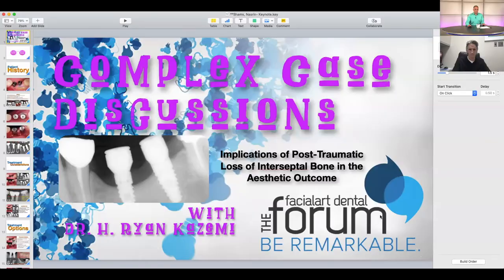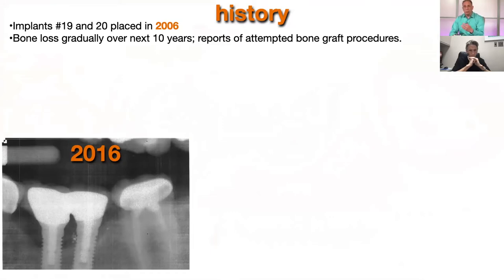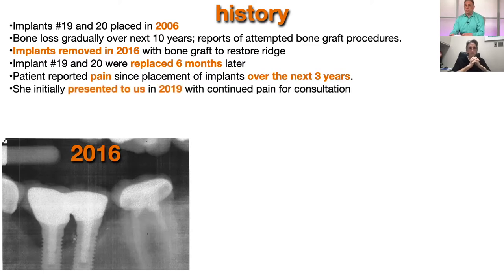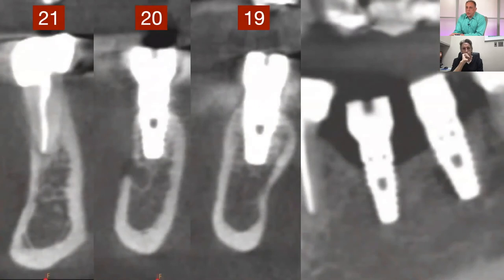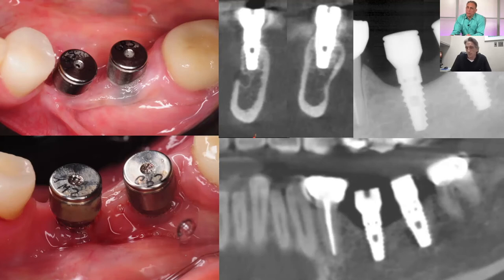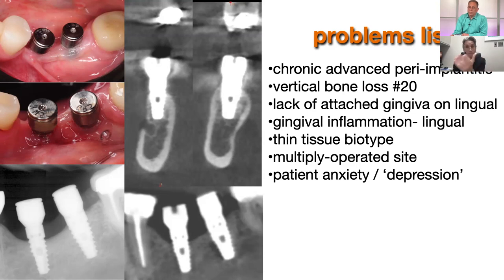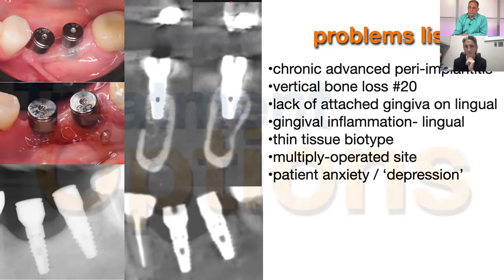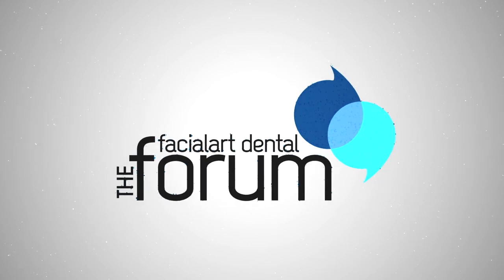S1:E5- Management of Peri-implantitis with 3-Dimensional Ridge Defect and Restoration Options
In this episode, Dr. Kazemi and Dr. Polack will discuss a patient with chronic pain associated with two lower implants with peri-implantitis. They describe the factors leading to this complication and treatment options for restoration of tissue and teeth.